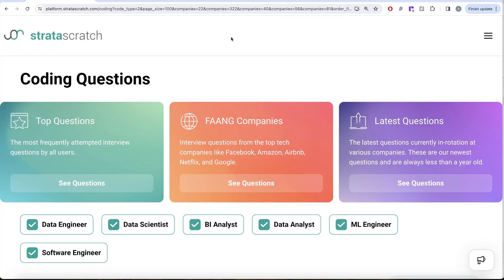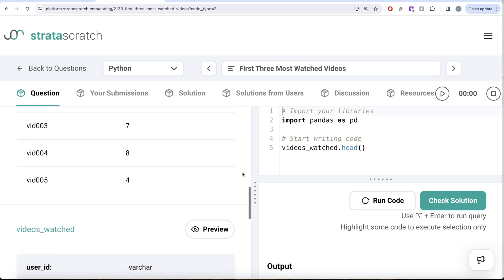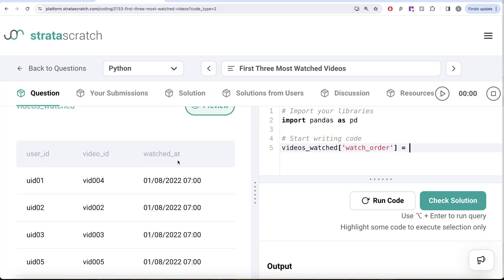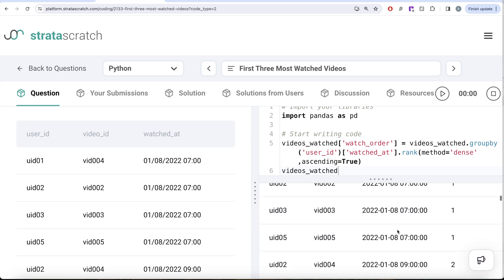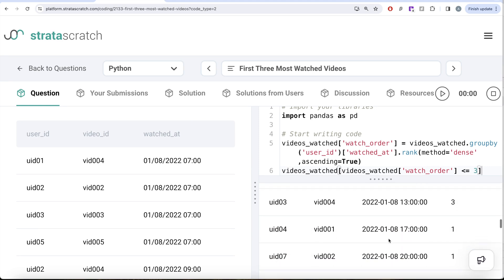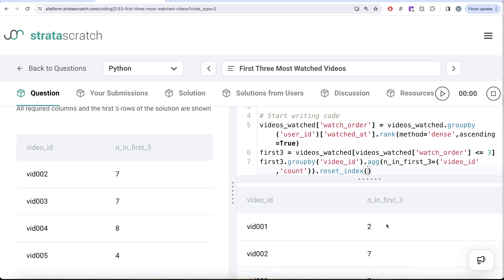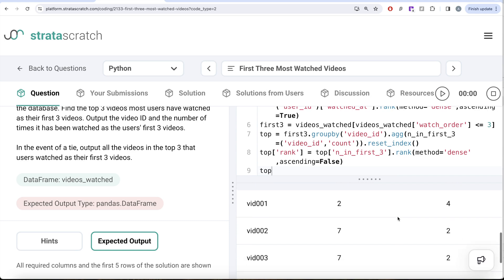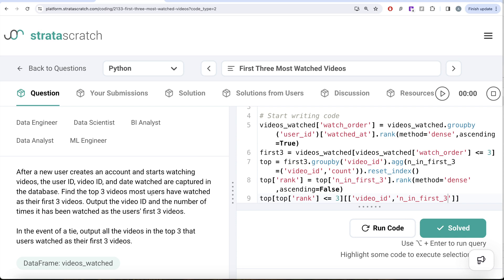FAANG Job Series: RANK Pandas DataFrames - Google & Netflix Interview | Python for Data Science